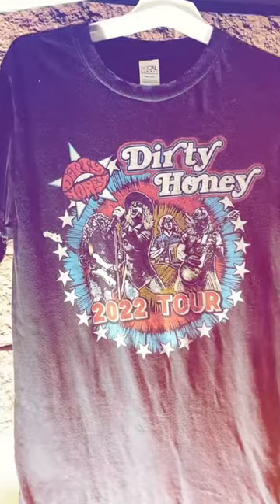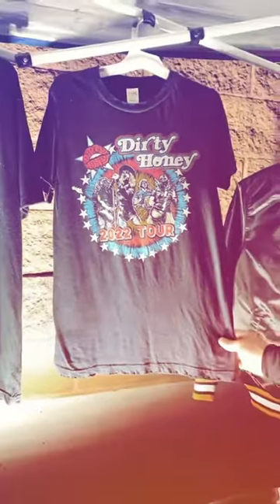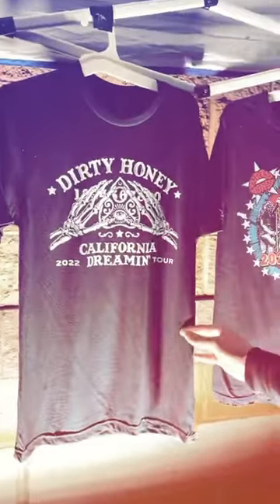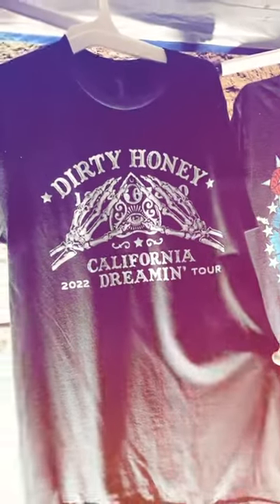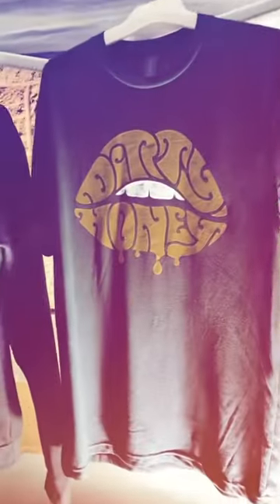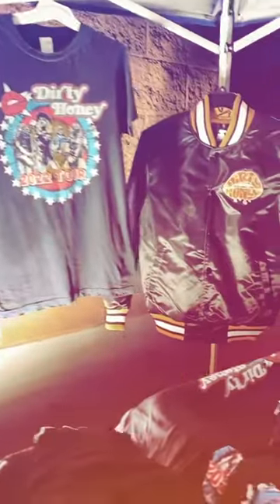New Tour Merch alert!! Take it away, Carl!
Dirty Honey CaliforniaDreamin Tour 2022 Merch.